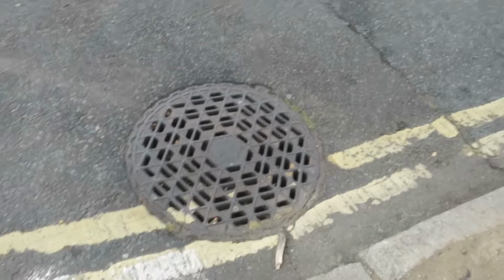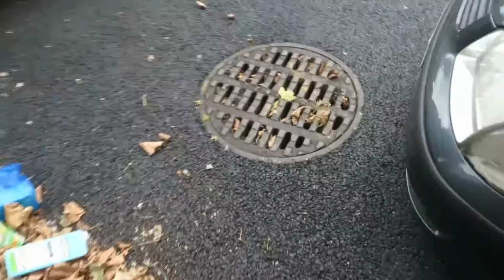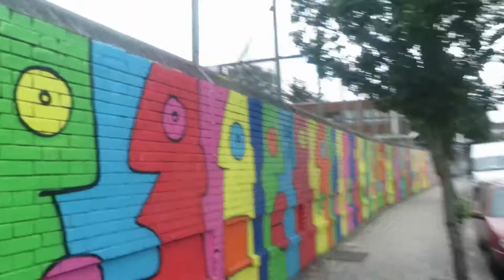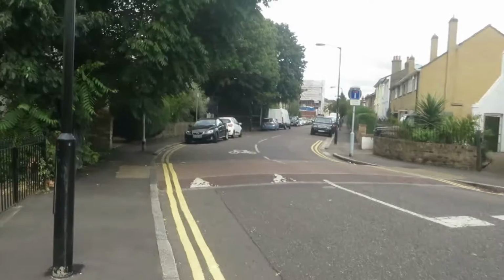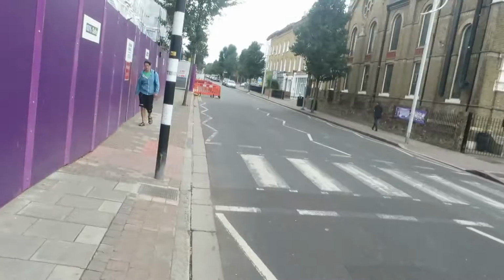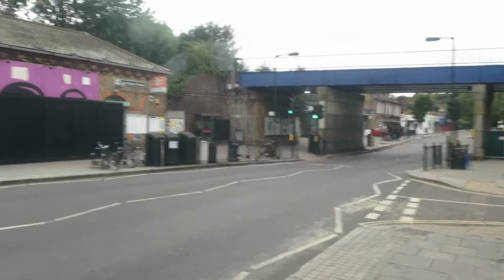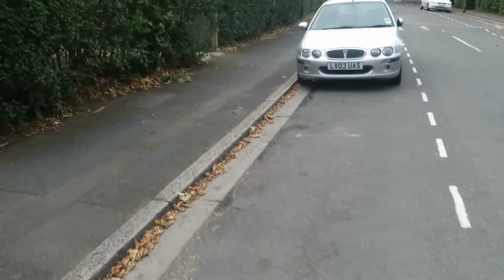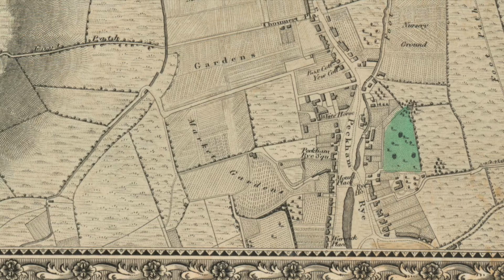The Lost Rivers Peck and Bellenden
Following the route of the lost River Peck from Ilderton Road to the former Wood Dene estate, then following a river no one seems to know exists - and doesn't even have a name, yet. I'm calling it the Bellenden Brook as it follows the path of the Bellenden Road from Peckham to East Dulwich, before splitting into three. I follow one of the streams up to Sunray Gardens Pond, which appears to be the source of the river.